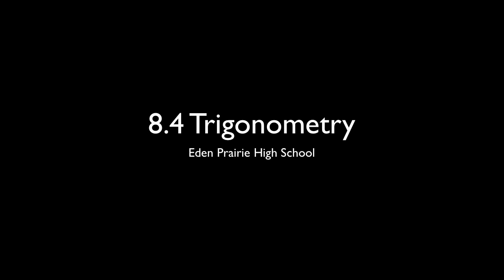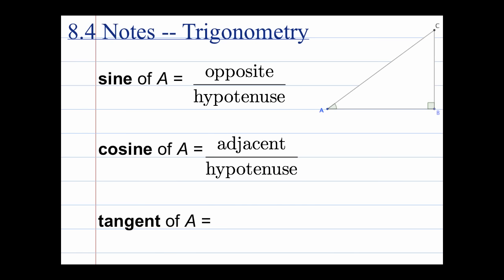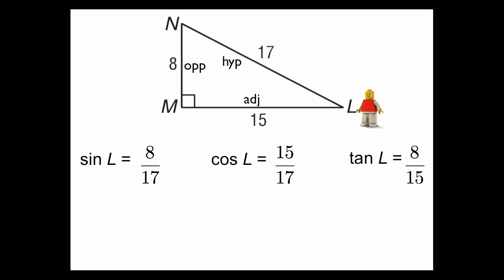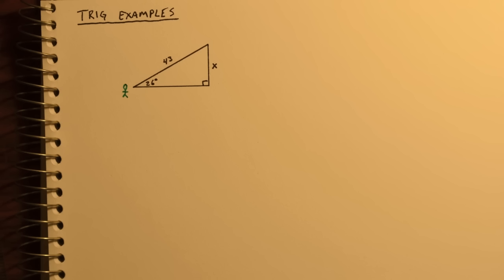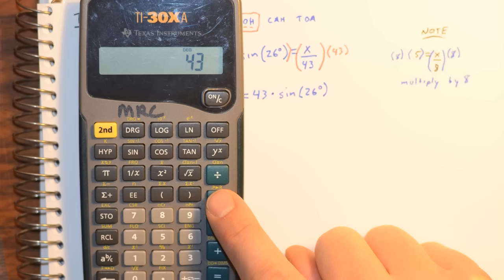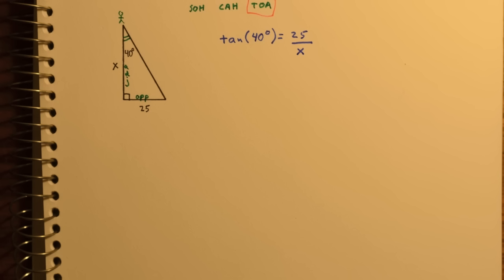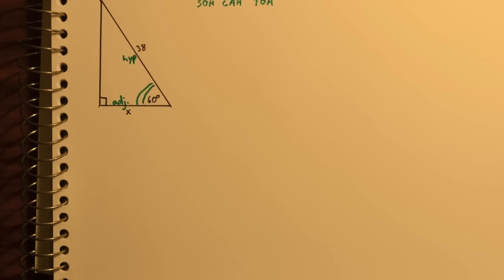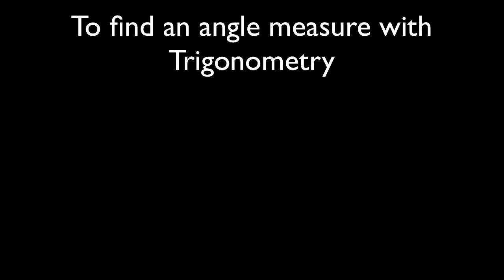Right Triangle Trigonometry 8.4